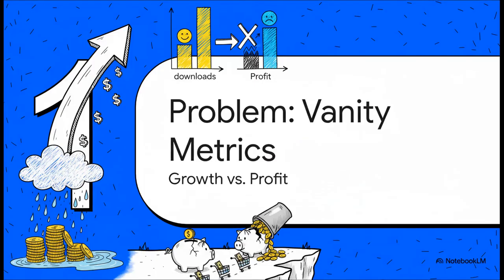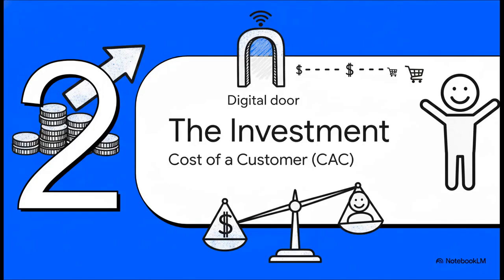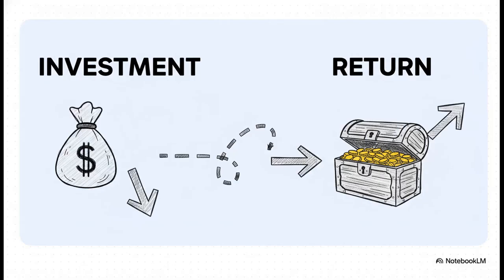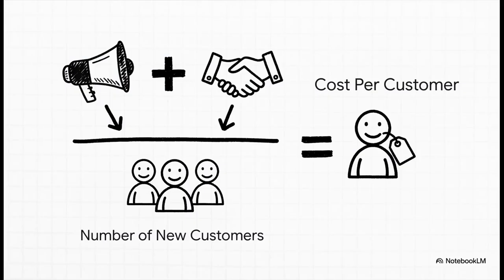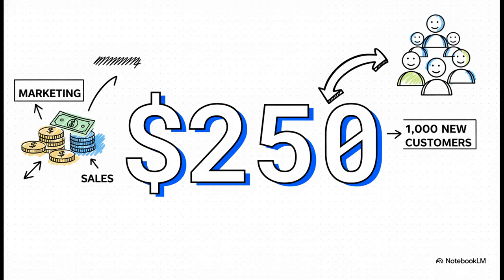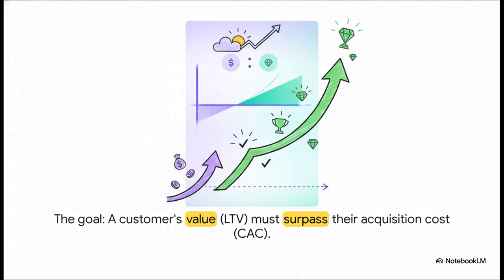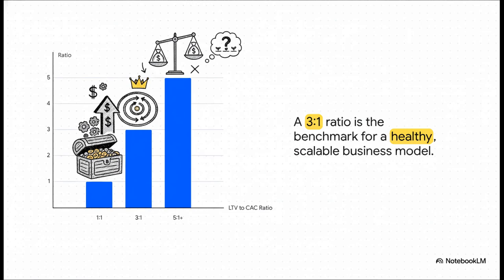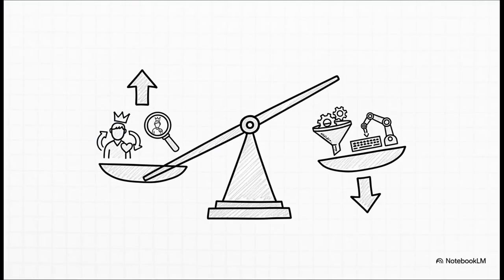💰 Unit economics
✨ Unit economics refers to the direct revenues and costs associated with a single unit of a business—typically a product, sale, or customer—to determine profitability.